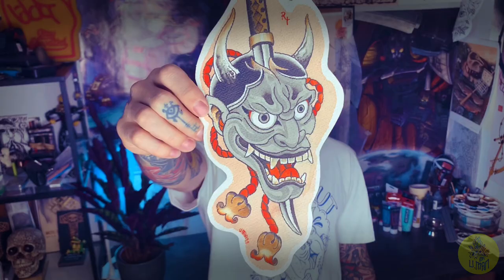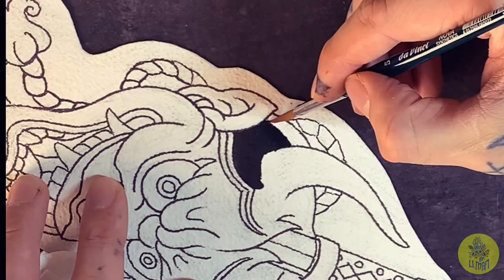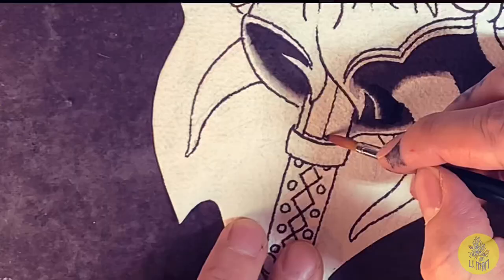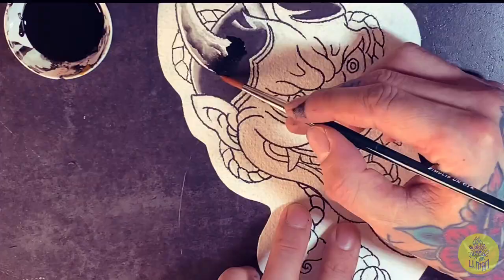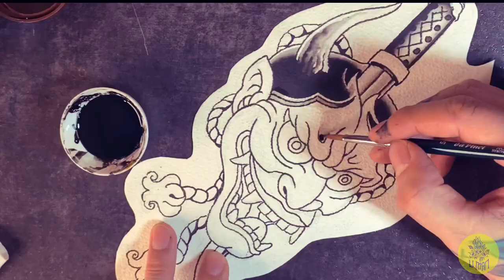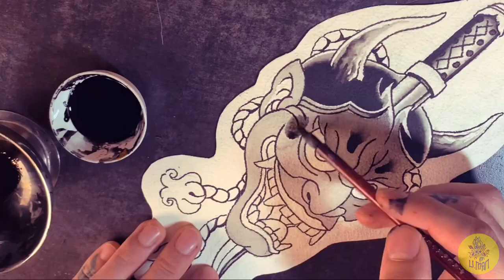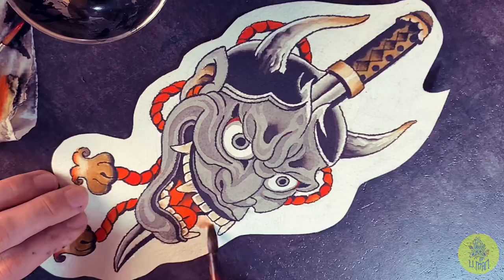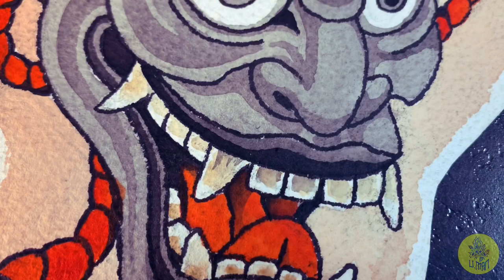Hannya mask painting step by step | inspired by Japanese art (2021)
In this video i'm showing you how i paint  Hannya mask step by step in tattoo style.
I'm inspired by Japanese traditional art and tattooing and i love the journey of learning bit by bit!
I hope you can take something from my experience and use it for your own.

BRUSHES
*Amsterdam acrylic brush size 9
*Da vinci brush size 5

INK
*Amsterdam acrylic ink 1)(Vermilion) 2)(Burnt sienna)
*Black Indiana ink

PAPER
Arches - Grain Torchon Rough